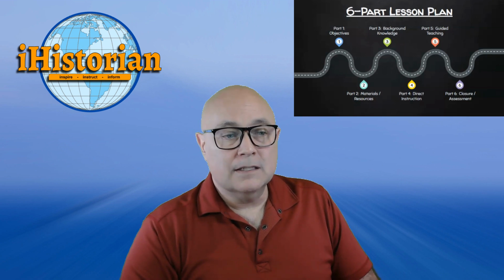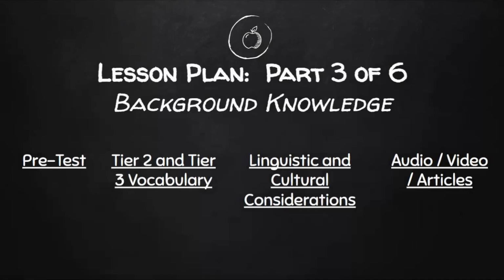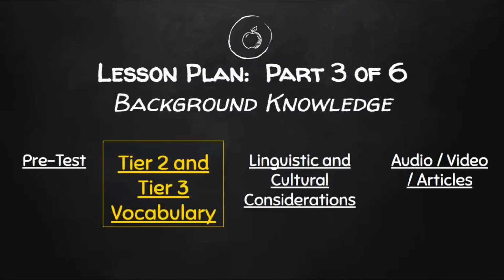Ep.11: 6 - Part Lesson Plan Series (Part 3 - Background Knowledge)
In this VLOG, I share Part 3 of a 6-Part Series on Lesson Plan Elements.  These are the parts of a daily lesson plan that, when fully-considered, will lead to a successful lesson.  Here is what you can expect in this series:
Part 1:  Objectives
Part 2:  Materials / Resources
Part 3:  Background Knowledge
Part 4:  Direct Instruction
Part 5:  Guided Teaching
Part 6:  Closure / Assessment
🍎This VLOGs focus will be on Part 3:  Background Knowledge

Did this video help you out?  Consider supporting our efforts with a coffee ... the fuel that keeps us going.

What other ways do you build background knowledge in your classroom?  Please share in the comments below.  It is a Win-Win-Win!